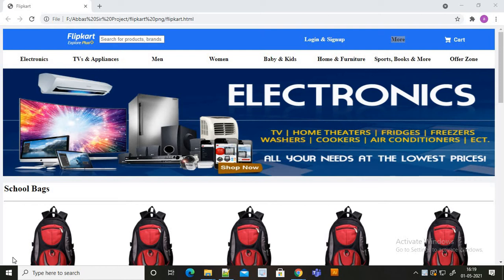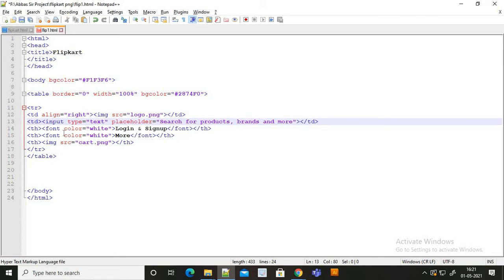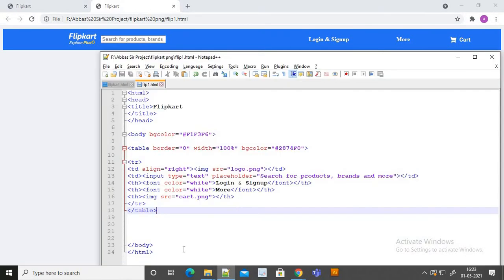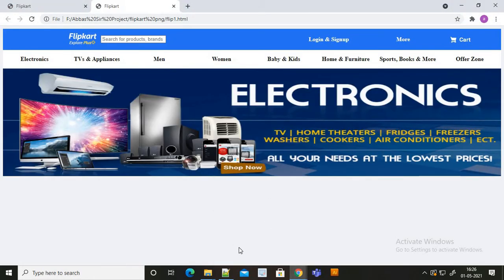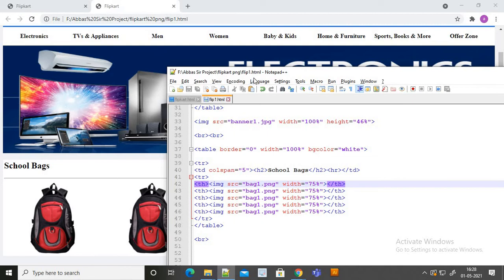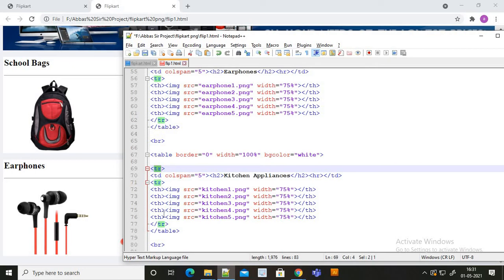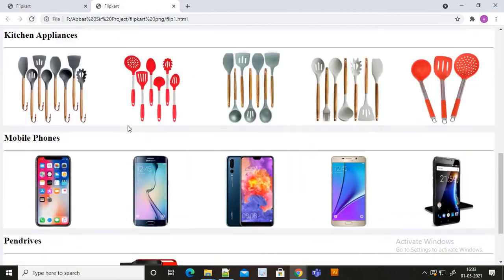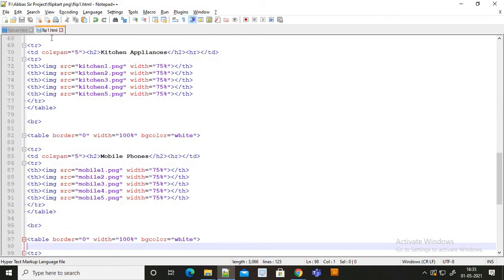HOW TO MAKE WEBPAGE LIKE FLIPCART